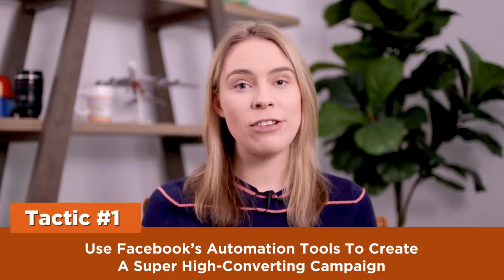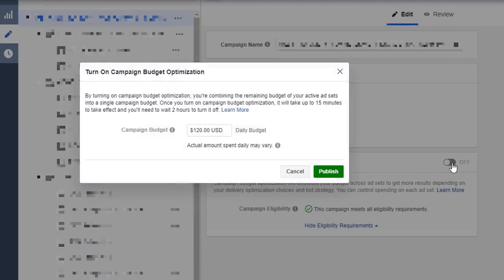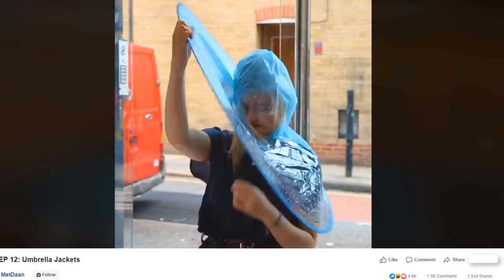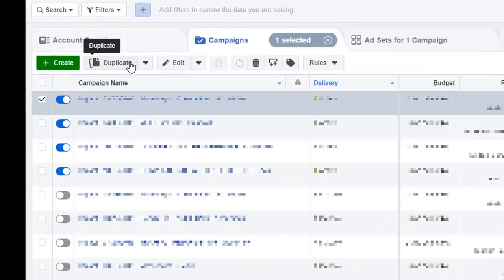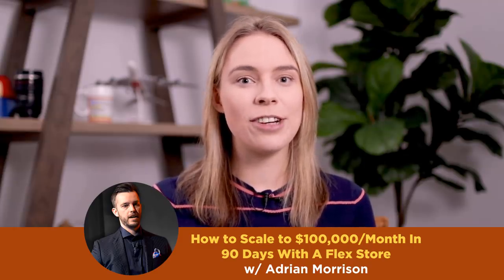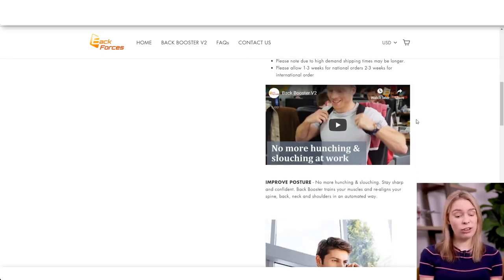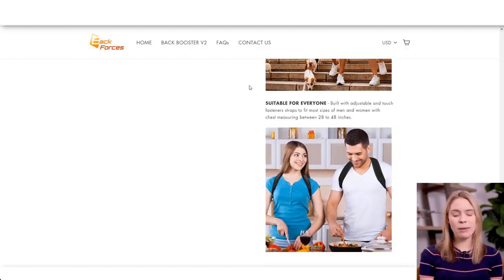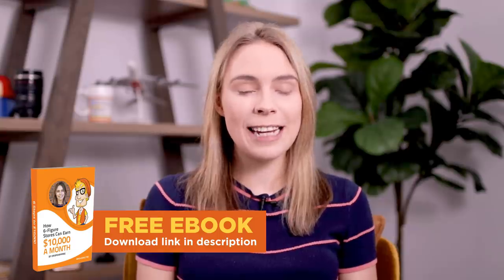From $0 to $10,000/Month w/ Facebook Ads in 30 Days (w/ an Online Store) w/ Adrian Morrison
Sarah & Adrian reveal 5 Facebook ad scaling tactics - including how Adrian went from $0 to $10k in less than 30 days in his ecom Facebook ad campaign!

A business isn't a way to get rich fast. A business is simply when you learn to do these 3 things really well:

1) Creating or finding great products/services to sell.
2) Putting those products in front of the right customers.
3) Giving those customers a great reason to buy.

And each person will have their own journey to get there with a LOT of hard work & sacrifices along the way 💪👊

On this channel, we discuss all topics for ecommerce business owners (with a sprinkle of motivation thrown in too) to help them master these 3 things! On this channel, we offer:

* Case studies on successful ecommerce stores.
* Tutorials for apps & online tools.
* Low-cost, beginner-friendly product sourcing methods (Print On Demand & Dropshipping).
* Sales psychology tactics to increase conversions & get customers to buy from you & to click on your ads.
* Videos to help you with the "legal stuff" (creating refund policies, setting up taxes, etc).

So if you are someone who is building (or want to build) a REAL business (especially with ecommerce) & want to follow channels with actionable content to help you along your journey & make your store even better, subscribe today! 🔥